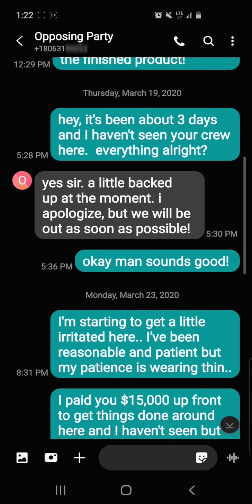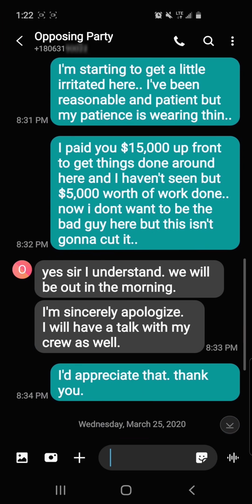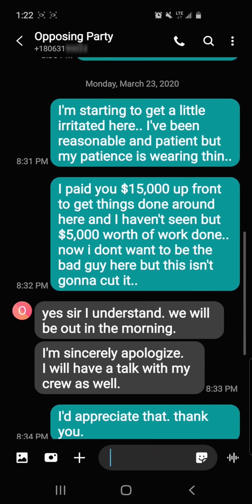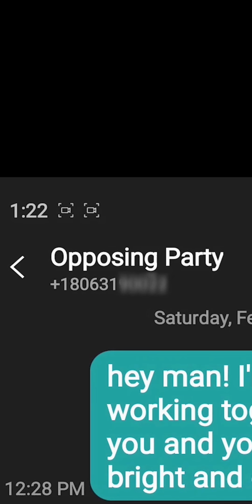How to Use Text Messages in Court (Portrait Mode)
Since many court cases are won or lost due to digital communications, you need to know some basic rules of evidence and learn how to preserve text messages for use in court. It could be a Texas Divorce, a Child Custody case, Breach of Contract, or honestly any type of case. Everyone needs to know how to use text messages in Court.

This video is best viewed in full screen (portrait mode) on your phone.

People often have a lot of questions about how to use evidence in court. For Example: How to save text messages on iPhone? How to use Facebook messages in Court? How to print text messages on Android? How to print text messages on iPhone? Are text messages admissible in court? How do I give my lawyer my text messages? How do I authenticate text messages in Court?

Here’s a little evidence
For you to be able to use text messages at trial you need to show that 1) they are authentic and accurate copies of the originals and 2) the identity of the author.
Let’s discuss authentication.
Evidence that you use at trial must be authentic. That means that you need to be able to show that the evidence is what you say it is. One of the obvious difficulties in authenticating text messages is because you don’t want to hand over your phone into evidence, so you need a reliable way to extract those messages.
The most common way of authenticating text messages is to create screenshots of the messages, and then provide testimony to show that the screenshots are true and accurate copies of the originals.
Where people usually fail in Court is when they only take screenshots of portions of the conversation, or they aren’t able to show that there have been no edits, deletions, or alterations to the text messages.
Now we’ll discuss Authorship.
Simply showing that text messages came from a specific phone number is not enough. A friend could have taken the person’s phone and said something hateful that the phone owner wouldn’t have said, or the phone number could have been spoofed and now you’re getting text messages from a stranger.
However, it doesn’t take very much more in order to prove authorship. Your goal in demonstrating authorship is simply tying these text messages back to a specific person. For example, some Court’s have found that text messages received around the same time as phone calls with an individual where the phone call referenced the texts and the texts referenced the phone calls was sufficient to demonstrate authorship. It also helps if the text messages that you’re receiving from an Ex-wife or Ex-Husband contains information that only the Ex would know. All of this helps to prove authorship.
Let’s talk preservation.
As promised, I’m going to demonstrate what I think is the best practice in preserving text messages in both a breach of contract case and a family law case.
You should start thinking about these messages as conversations. You’d never want to jump into the middle of a conversation because it helps to have the whole picture. You may not end up using the whole conversation at trial, but as far as preserving messages it really helps to have the complete conversation.
Here we have text messages between our fake client and the opposing party for what may turn into a breach of contract. I say fake because obviously we’re not posting our actual client’s text messages on the internet.
As you can see, there are several screen’s worth of text messages here, so we have to be careful that we preserve all of them to demonstrate that they are authentic, true, and correct copies.
So we start at the top, and you should notice how we are careful to frame this first shot and then we take a screenshot.
Here take note that we’ve got the name saved in the contacts under “opposing party” and ensured that the phone’s settings displays the person’s phone number to demonstrate authorship. Yes, this actual phone number is blurred because I can’t have everyone texting my poor legal secretary that helped me in creating this video, so just pretend that you’re looking at the whole number.
Next, notice how we are careful to show the date/time of the text messages because timing always matters.

Conclusion
There, now that you understand rules of evidence concerning authentication and authorship, and have seen demonstrated some of the best practices (in my opinion) on preserving text messages, you’re in a better position to prepare trial exhibits in order to achieve success in the courtroom.

how to print text messages from iphone
how to print text messages from android
how to save text messages from iphone
how to save text messages from android
how to print whatsapp messages
How to save instagram messages
use facebook messages in court
how to save facebook messages
use emails in court
how to use text messages in court